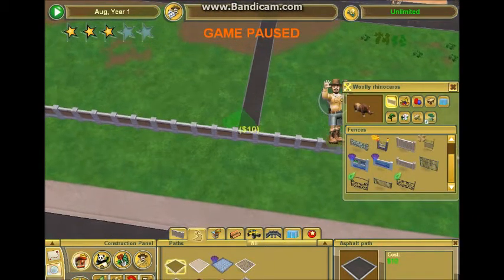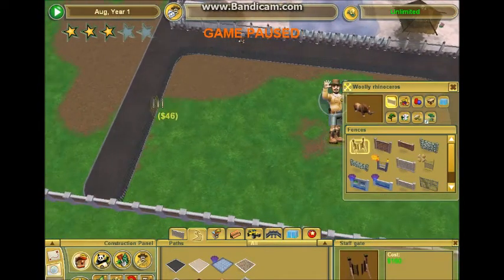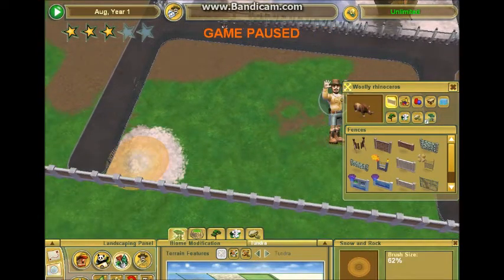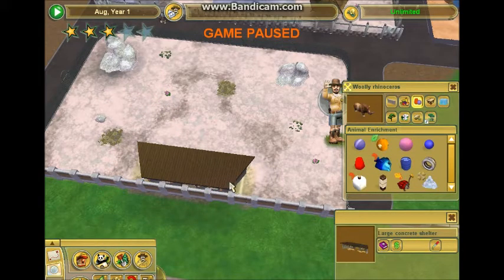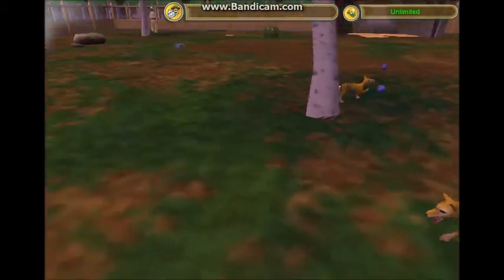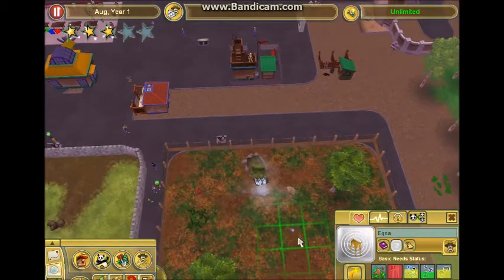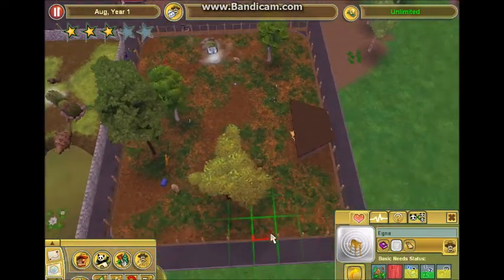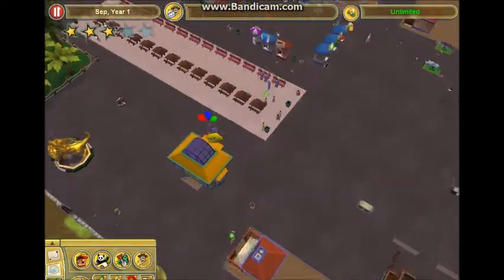Zoo Tycoon 2! Episode 11! 4 Days Till Christmas!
in this video I make the Woolly Rhinos to start off the 5 day Christmas special!